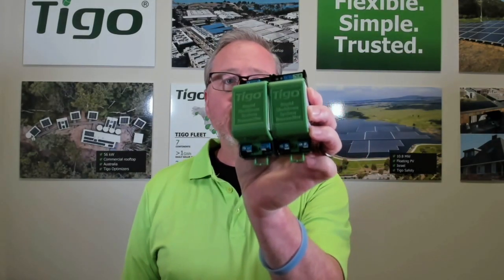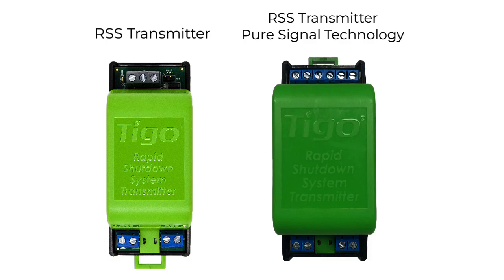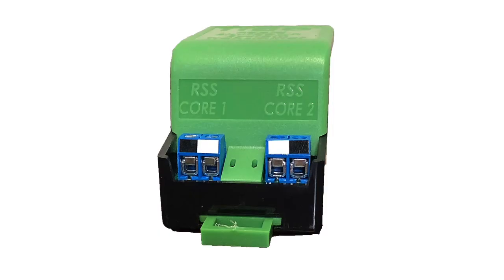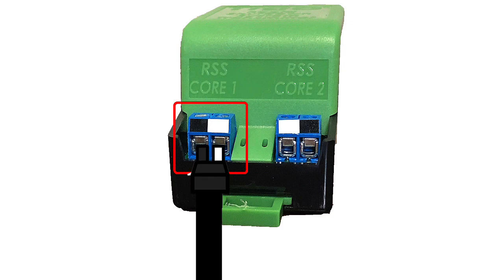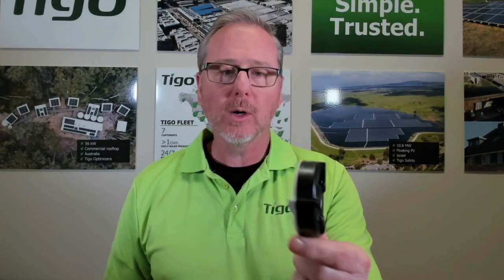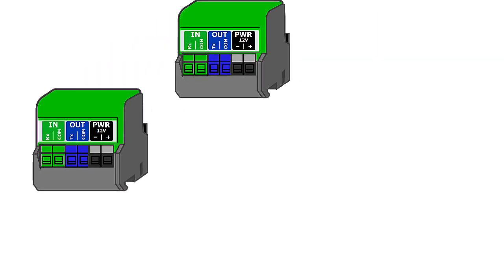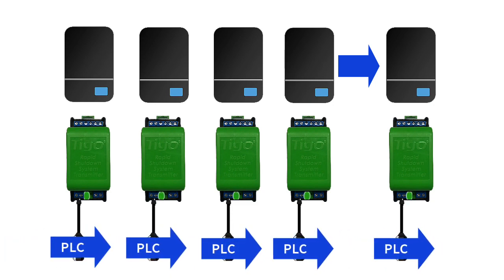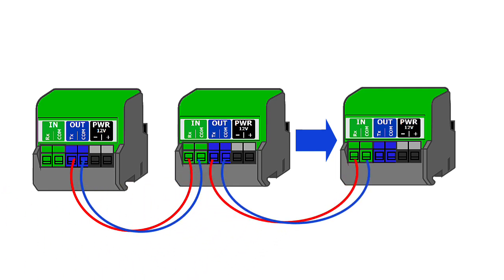Tigo Tech Talk: Common RSS Transmitter w/ Pure Signal technology install errors & how to avoid them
A quick video covering the installation errors that are associated with the Tigo RSS Transmitter with Pure Signal technology and what you can do to prevent them. Pure Signal technology is an innovation released by Tigo that enables multiple transmitters to be connected to ensure a pure keep-alive PLC rapid shutdown signal and avoid crosstalk.

The RSS (Rapid Shutdown System) Transmitter enables rapid shutdown with Tigo's TS4 F and 2F products. Note: there is a separate video for the Tigo RSS Transmitter with with Pure Signal technology.

Topics covered include:
 - Tigo Flex MLPE it works with: Tigo TS4-A-F and TS4-A-2F
 - About the RSS Transmitter with Pure Signal technology and what makes it unique
 - Core connection to the RSS Transmitter (bottom terminals)
 - Orientation of the core
 - Connecting multiple RSS transmitters (top terminals)
 - Power supply